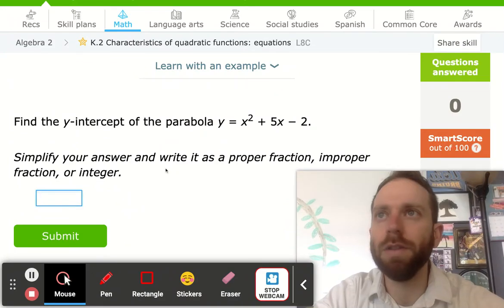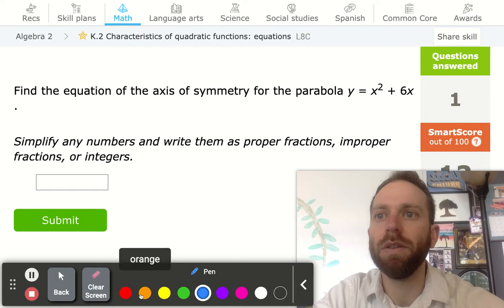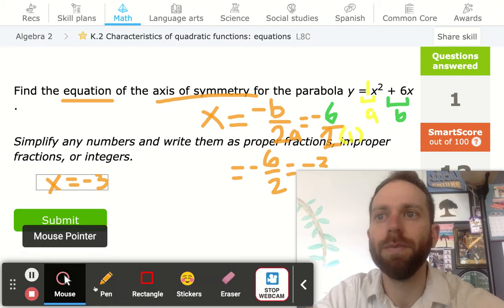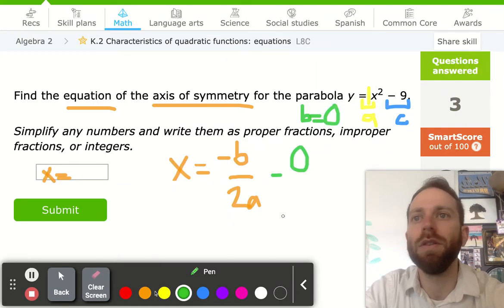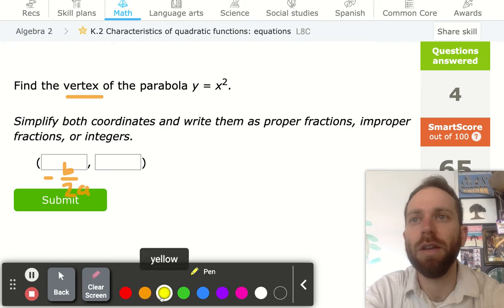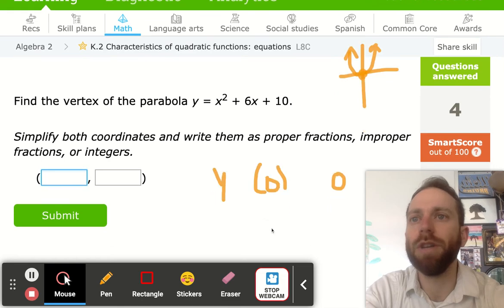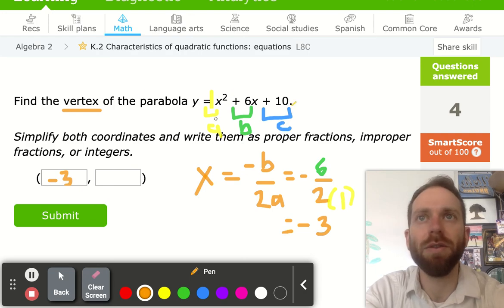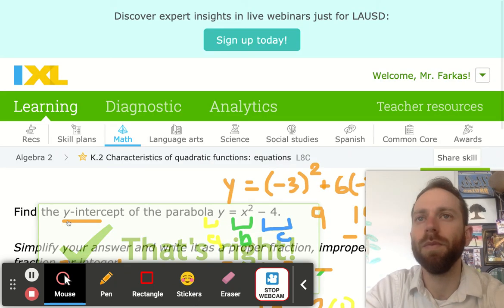IXL A2 K.2 - Characteristics of quadratic functions: equations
Y-intercept: 0:16
Axis of Symmetry: 1:06
Vertex: 4:34